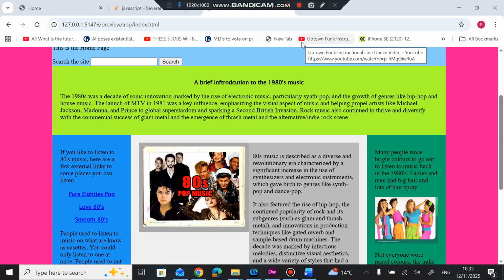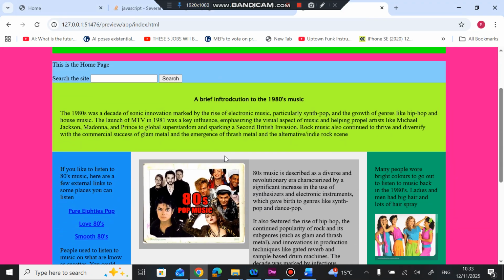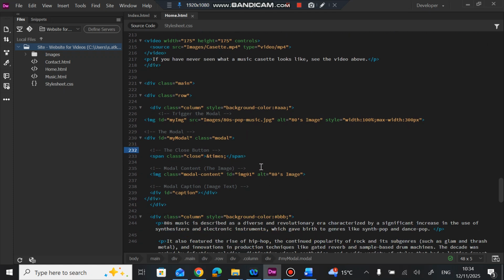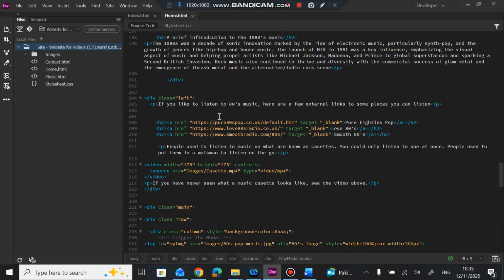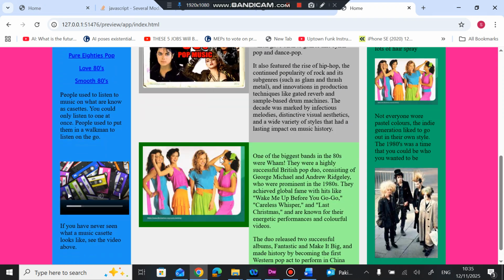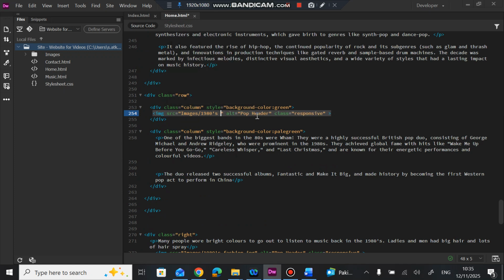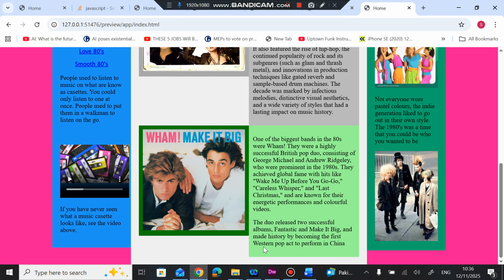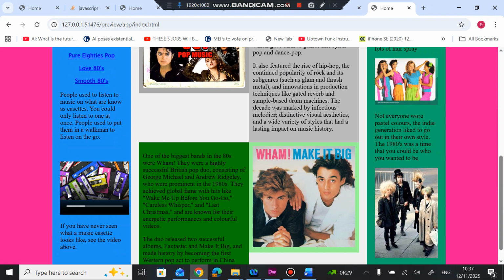12 AAQ Adding an extra image and content